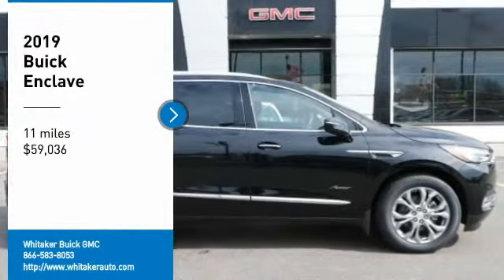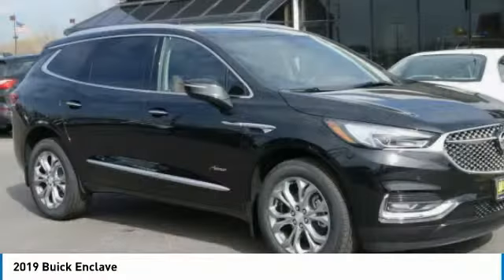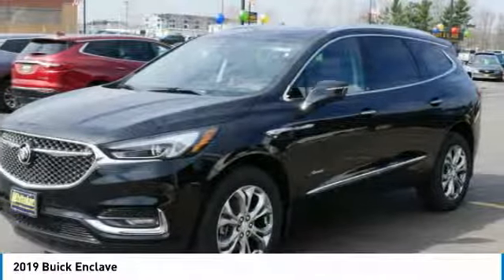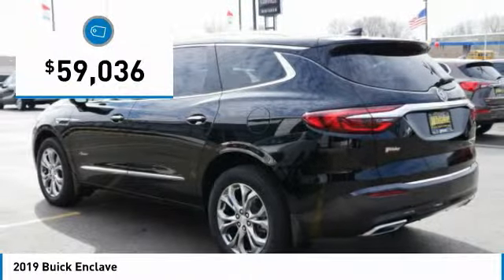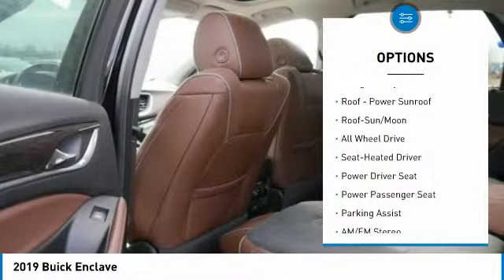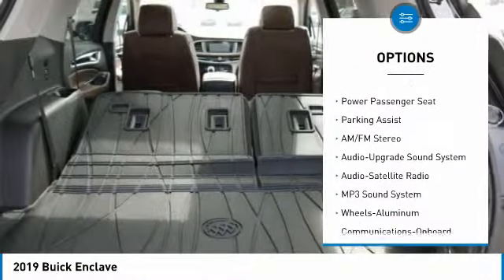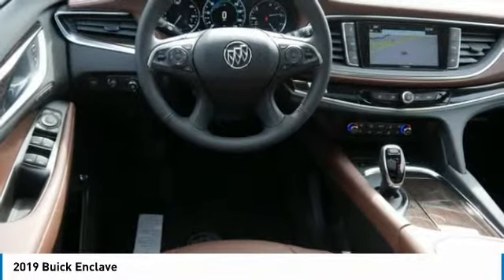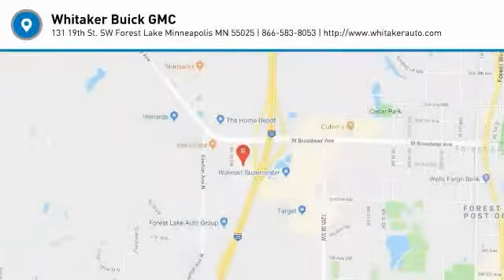2019 Buick Enclave Forest Lake Minneapolis St. Paul 19201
2019 Buick Enclave

131 19th St. SW

LIFETIME POWERTRAIN WARRANTY AT NO CHARGE!, AWD, 120-Volt Power Outlet, 3.49 Axle Ratio, 3rd Row 60/40 Power Fold Split-Bench, 5000lbs Trailering Package, Active Upper Only Front Shutter Grille, Advanced Adaptive Cruise Control, Automatic Heated Steering Wheel, Avenir Package, Avenir Premium Suspension Package, Avenir Technology Package, Blind spot sensor: Lane Change Alert with Side Blind Zone Alert warning, Chassis Continuously Variable Real Time Damping, Forward Automatic Braking, Front Power Sliding Moonroof, HD Radio, Heated 2nd Row Outboard Seats, Heated Driver & Front Passenger Seats, Heavy-Duty Cooling System, Memory Package, Navigation System, Outside Heated Power-Adjustable Mirrors, Power Tilt & Telescopic Steering Column, Preferred Equipment Group 1SP, Premium Ride Suspension, Ventilated Driver & Front Passenger Seats, Wheels & Front Door Badging, Wireless Charging. 2019 Buick Enclave Avenir AWD Ebony Twilight MetallicbrbrIncludes The Whitaker Lifetime Powertrain Warranty!